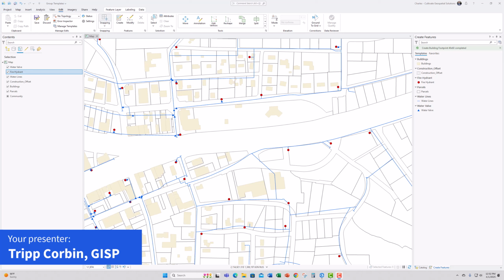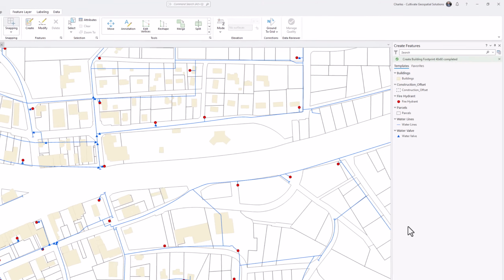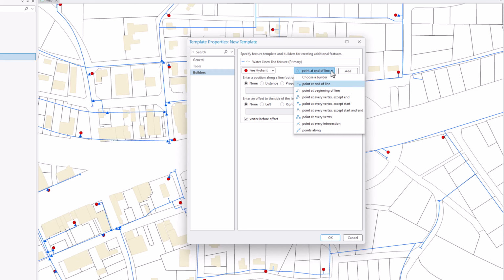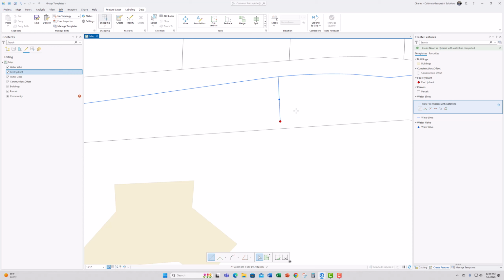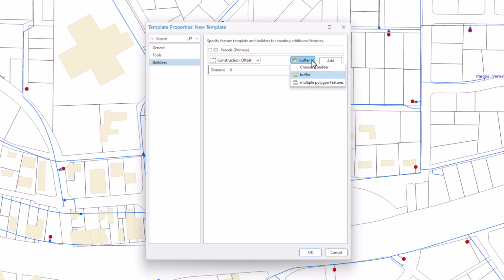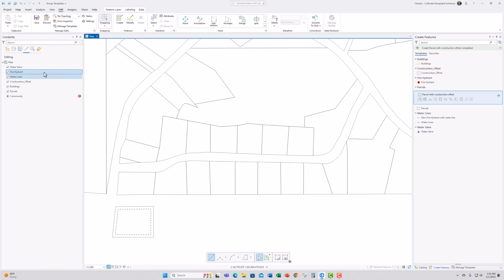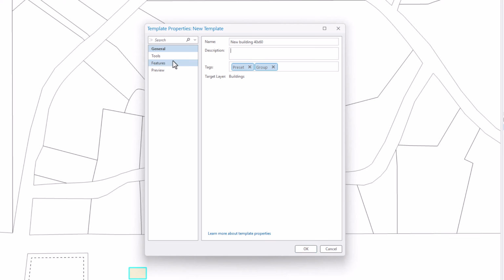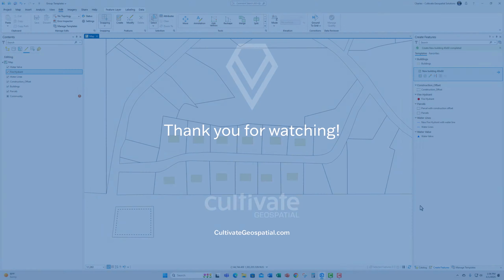Editing in ArcGIS Pro: Creating new features using Group and Preset Feature Templates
Do you edit GIS data using Esri's ArcGIS Pro? Check out this tip to help you create new features more efficiently using group and present templates.